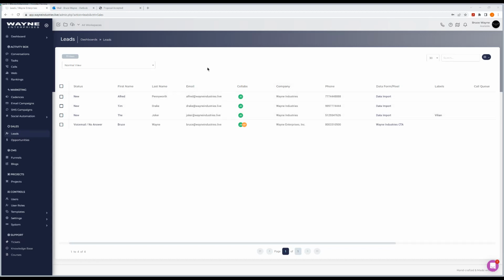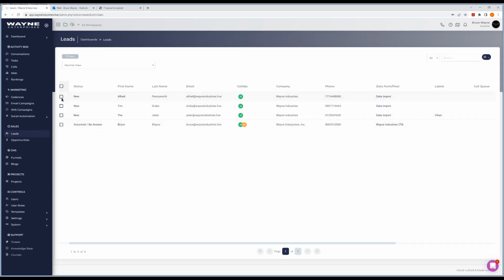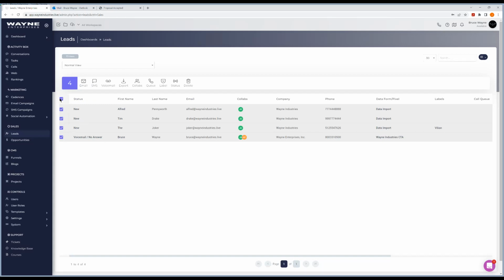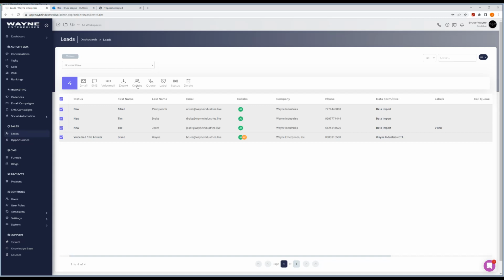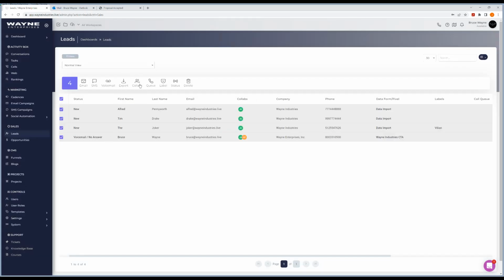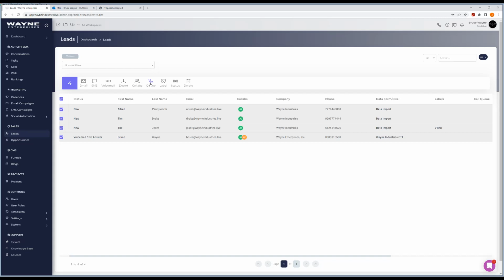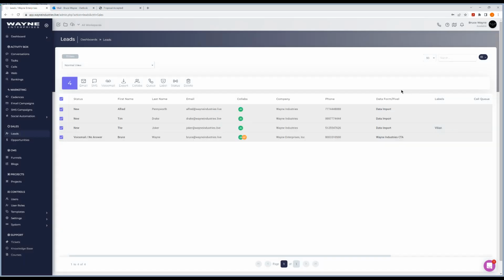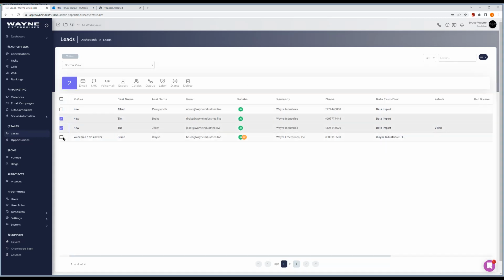Manage Bulk Actions for Leads Inside Ligna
Learn how to use bulk actions such as email, SMS, voicemail drops and much more inside Ligna's CRM module.